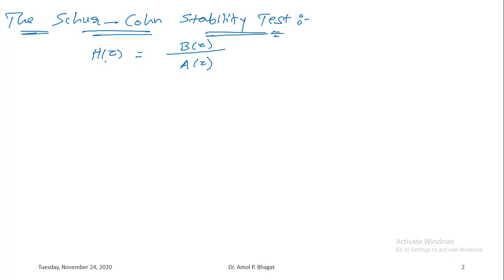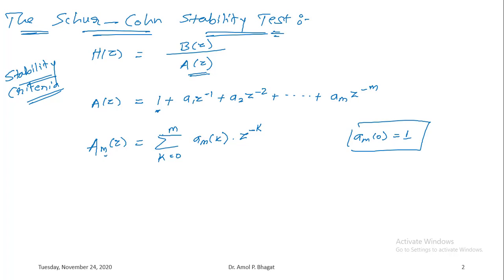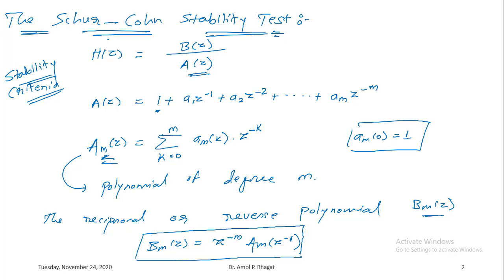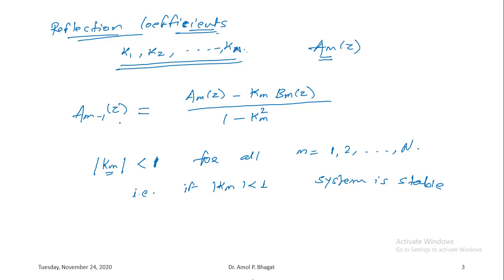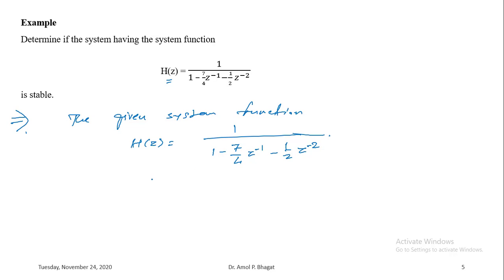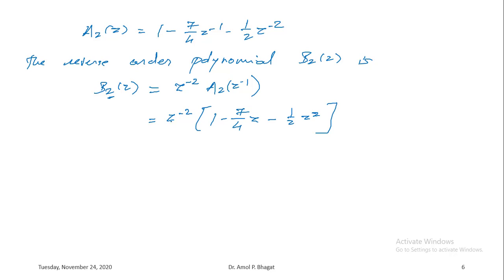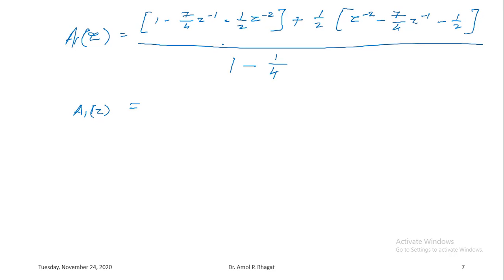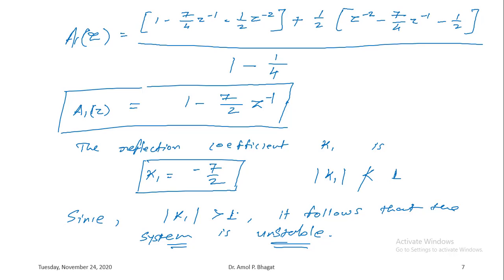Digital Signal Processing: Session 69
Schur-Cohn Stability Test, Stability Criteria, Identifying Stability of System, Reverse Order Polynomial, Lower Order Polynomial, Example